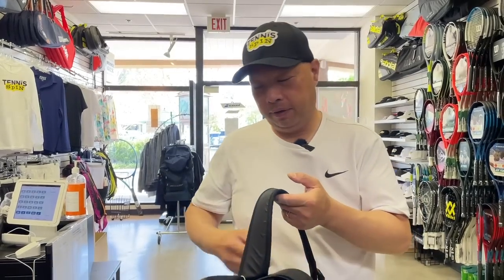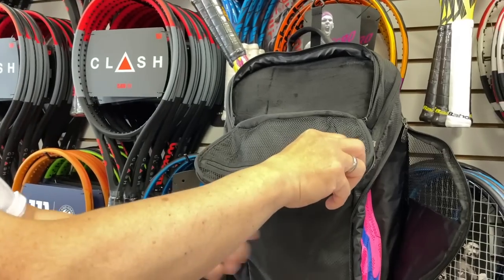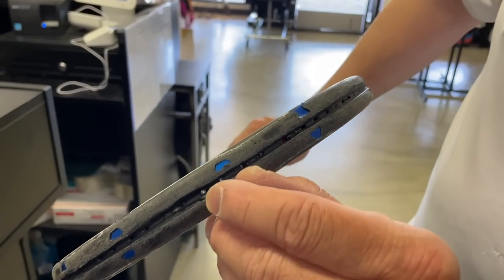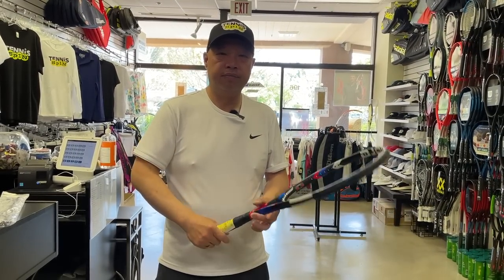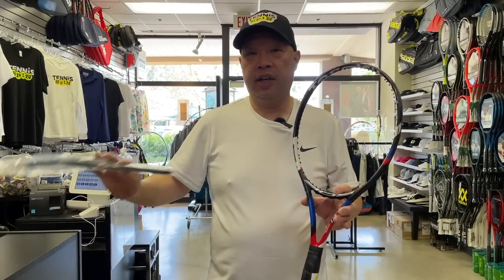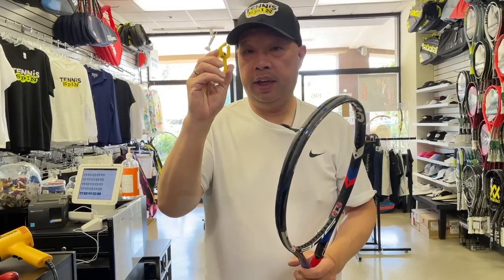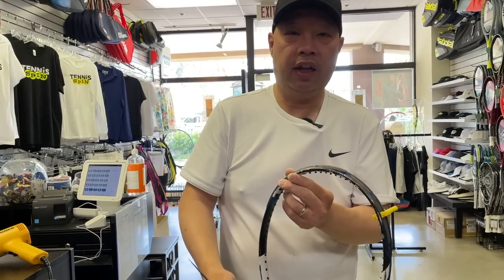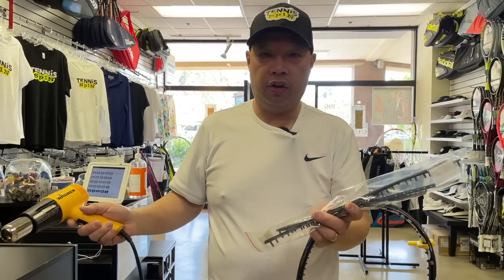WHEN DO YOU NEED TO CHANGE YOUR TENNIS RACKET'S HEADGUARD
When is it time to change the headguard of your tennis racket.

If you want more information about the Geau bags here is a